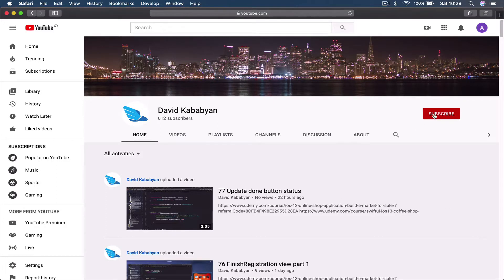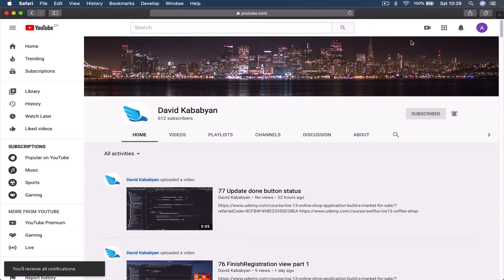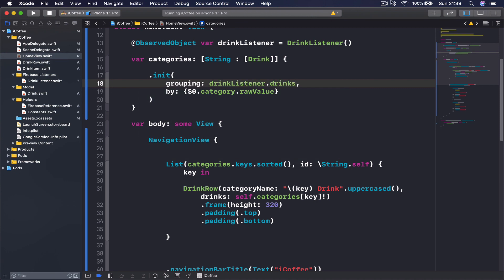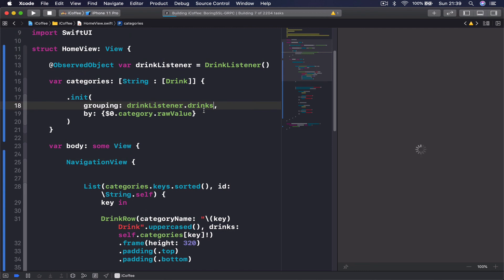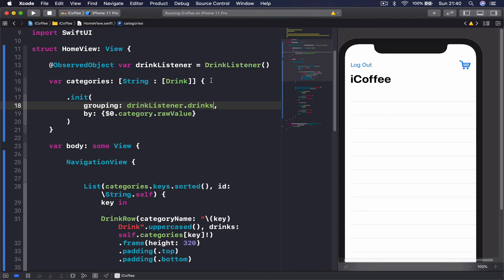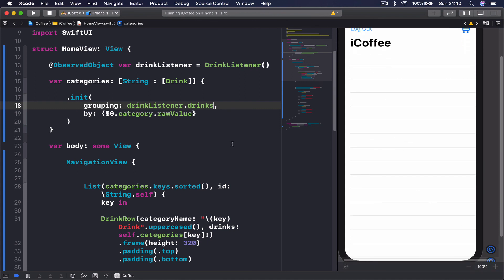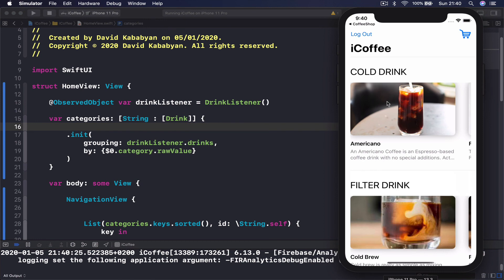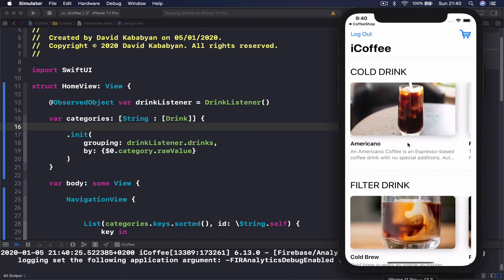SwiftUI and Firebase tutorial, coffee App 10 of 51 Drink Listener